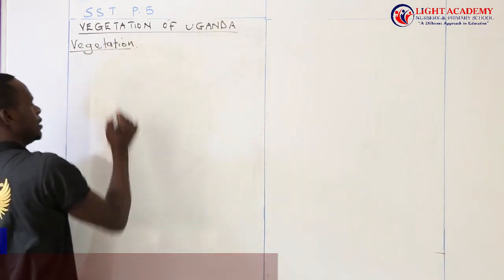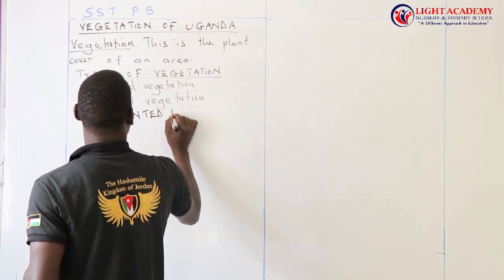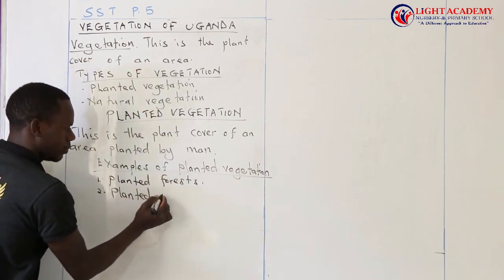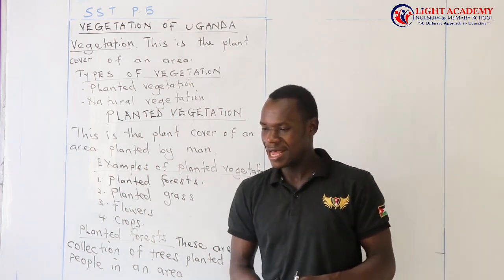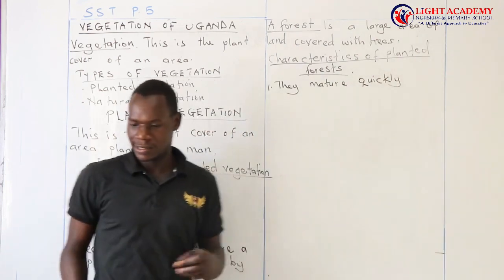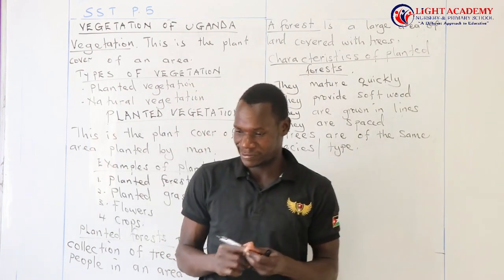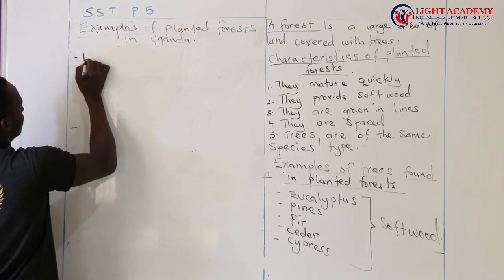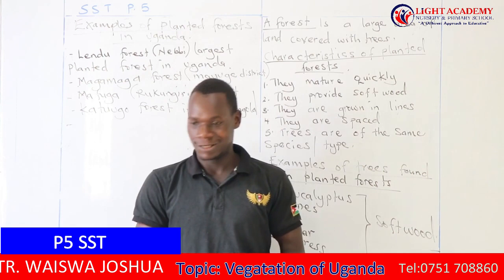Light Academy Nursery & Primary school P.5 SST by Tr. Joshua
P.5 Lesson SST (Vegetation of Uganda) by Tr Waiswa Joshua. For Further assistance call the presenter on 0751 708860.